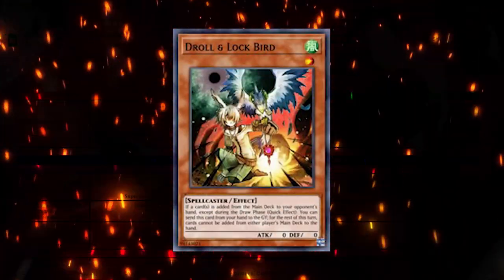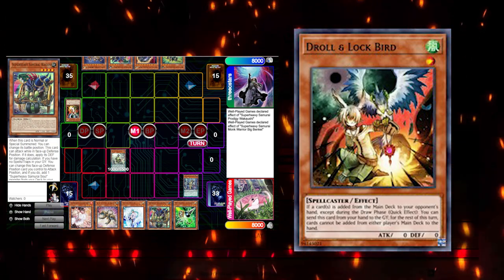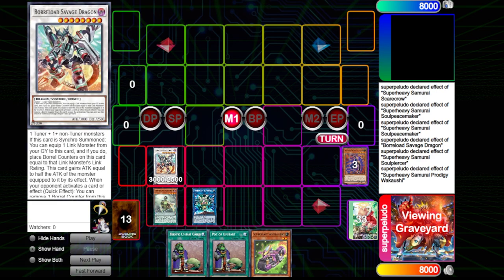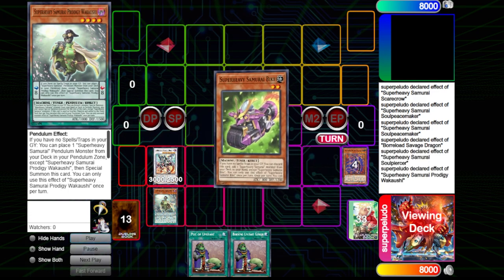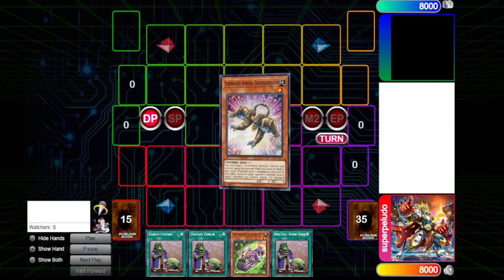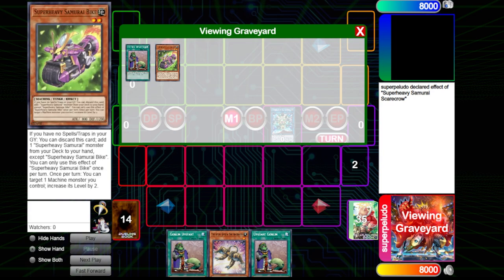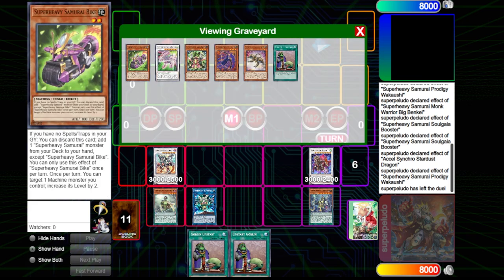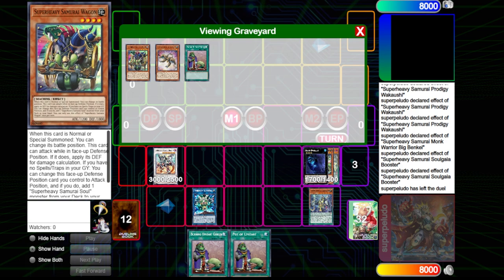How To BEAT Droll With Superheavy Samurai(At Full Power)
This is the best anti-droll combo of all time.
This deck is about to make handtraps feel worse than the friend zone.